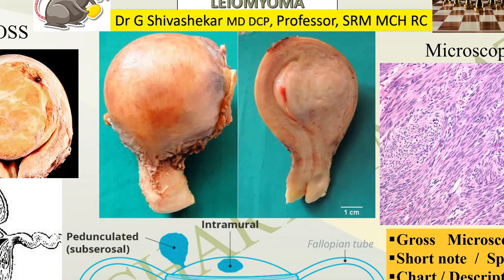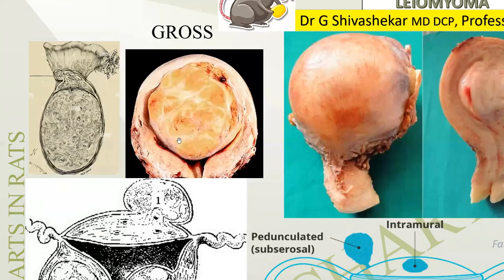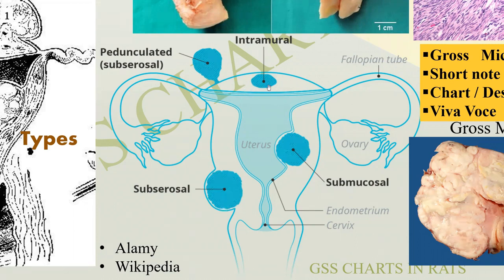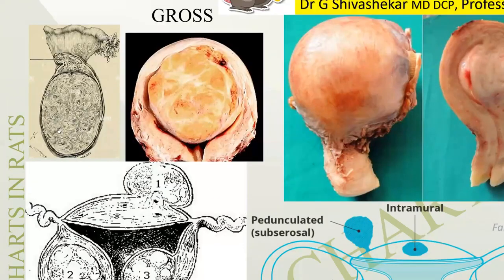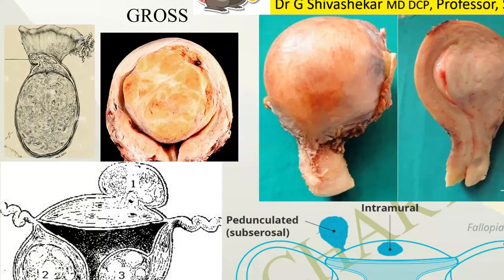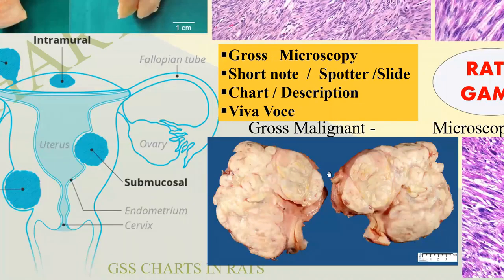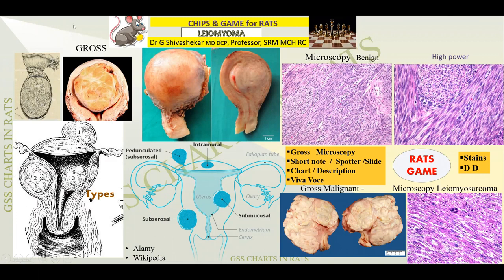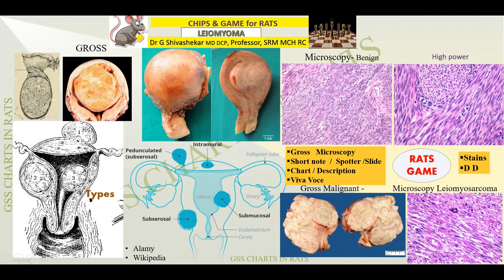MD/ DNB-LEIOMYOMA Pathology RATS MBBS SRM Dr GSS University Exam Chart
this format of description is intended to have all details under one chart. Comments solicited